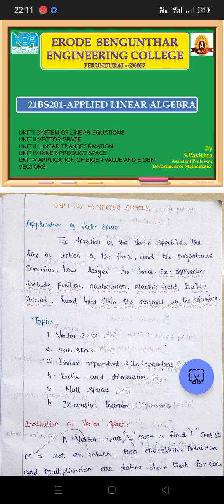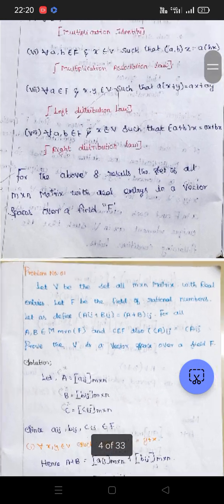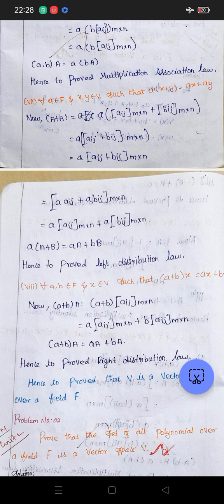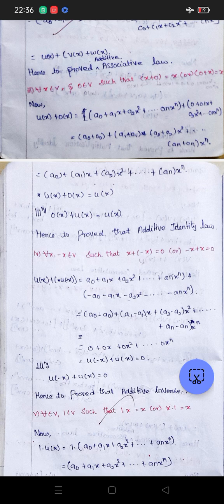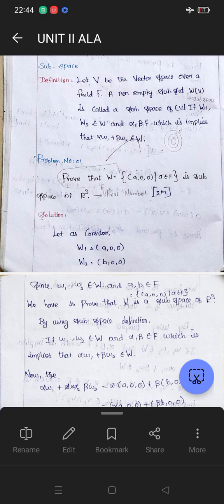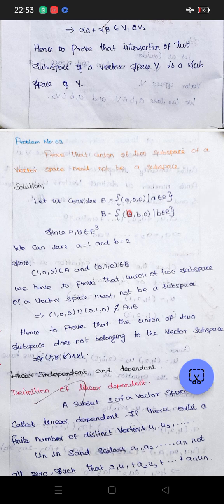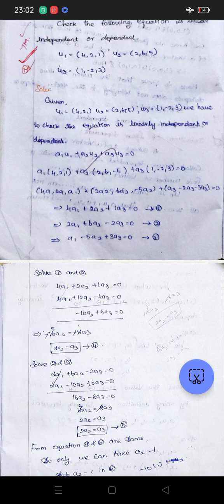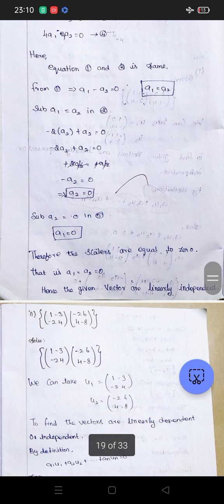VECTOR SPACE - ESEC LECTURE SERIES